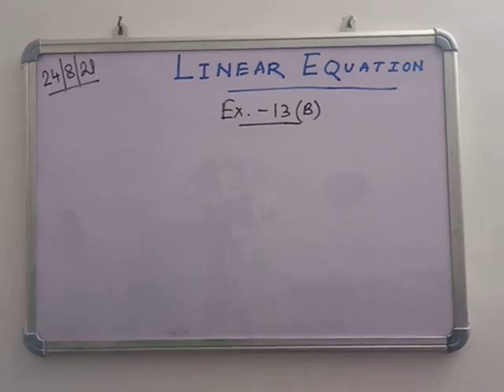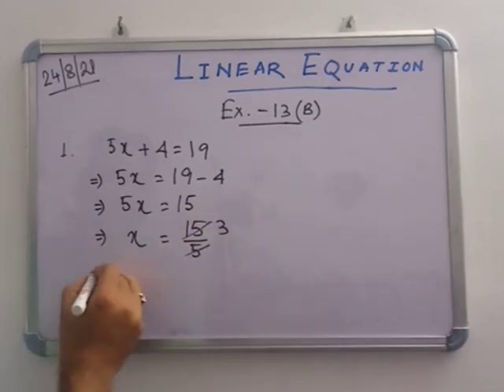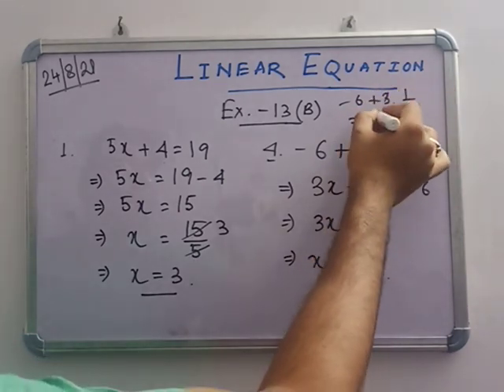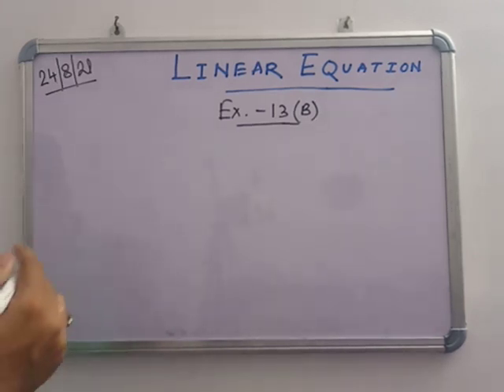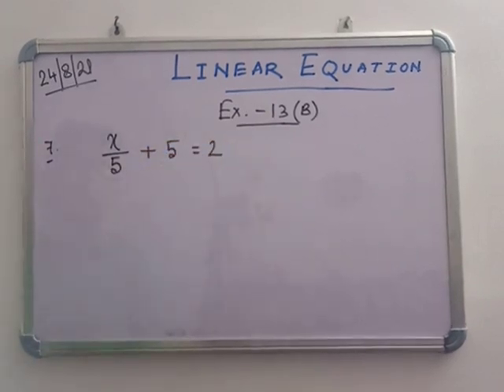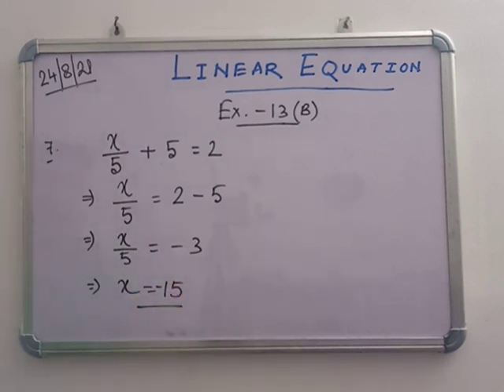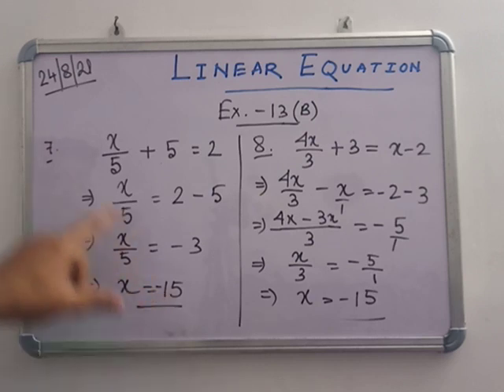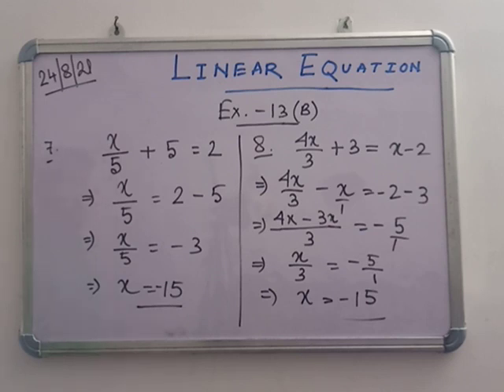Simple Equations-Class 6-Ex. 13 B